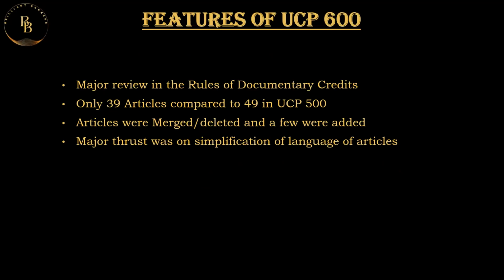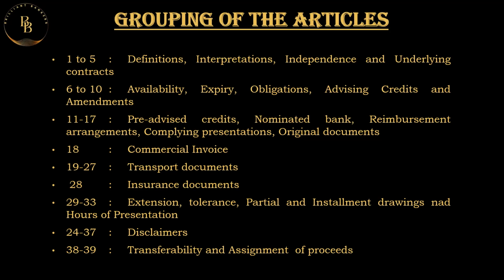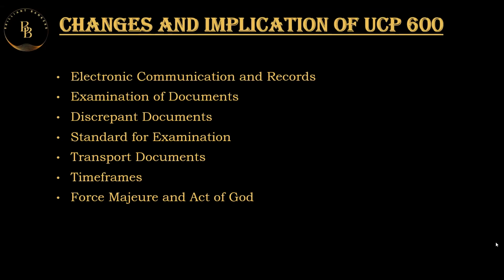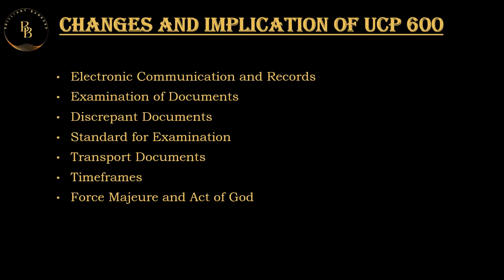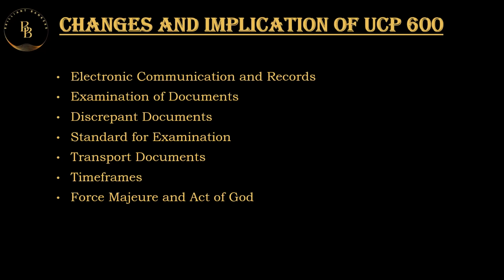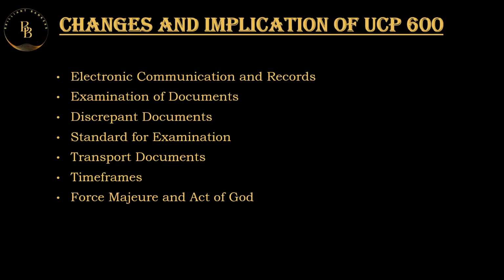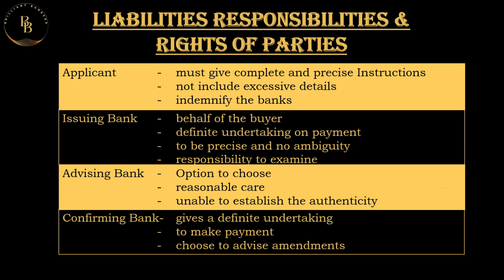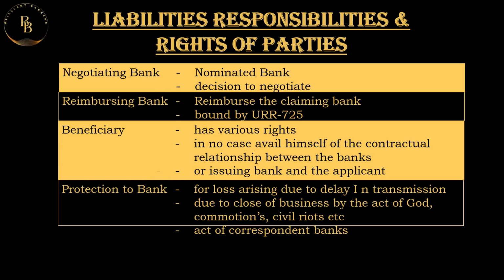UCPDC vs. UCP 600: Letter of Credit| BFM | CAIIB DEC 2023 | UNIT 4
Welcome to our latest video where we dive deep into the world of international trade finance! In this informative session, we'll be unraveling the complexities of UCPDC (Uniform Customs and Practice for Documentary Credits) and UCP 600 (Uniform Customs and Practice for Documentary Credits, 600) - two crucial documents governing the global trade finance landscape.

🔍 What is UCPDC?
UCPDC, established by the International Chamber of Commerce (ICC), is the definitive set of rules that govern the issuance and handling of letters of credit in international trade. Understanding UCPDC is fundamental for anyone involved in import-export operations, banking, or trade finance.

🔍 UCP 600: The Evolution of Trade Finance
UCP 600, the latest revision of the UCP series, introduced significant changes to the trade finance industry. We'll walk you through the key updates and improvements that this version brings to the table.

🔍 Key Differences: UCPDC vs. UCP 600
Discover the critical distinctions between UCPDC and UCP 600, including modifications in terminology, documentation requirements, and risk allocation. Gain valuable insights into how these changes impact trade transactions.

💡 Expert Tips & Best Practices
Our seasoned experts will provide invaluable tips and best practices for navigating UCPDC and UCP 600 effectively. Whether you're a seasoned trade finance professional or just starting out, these insights will prove invaluable.